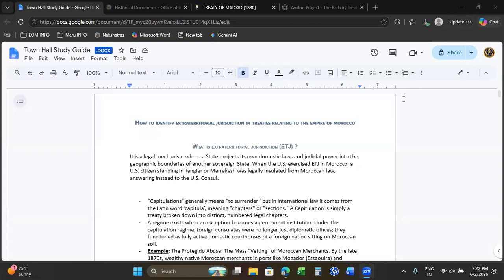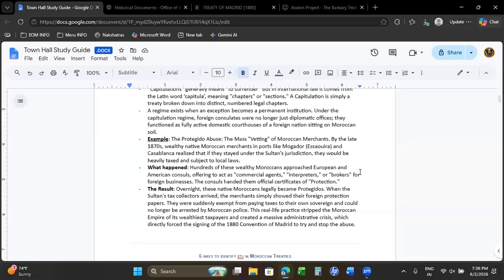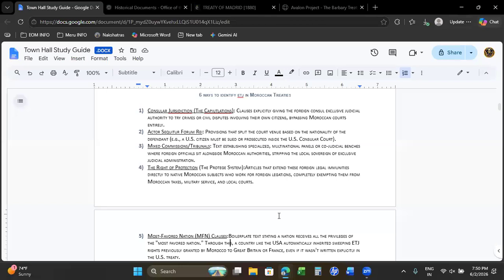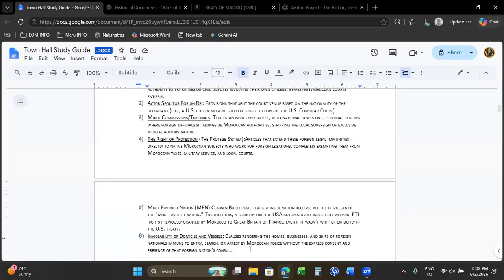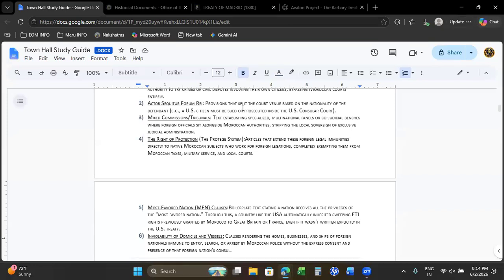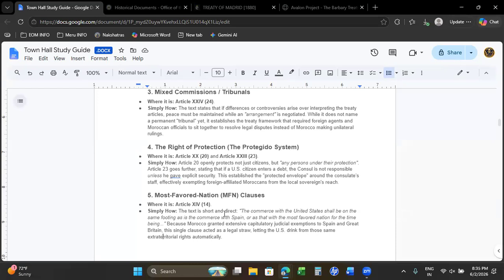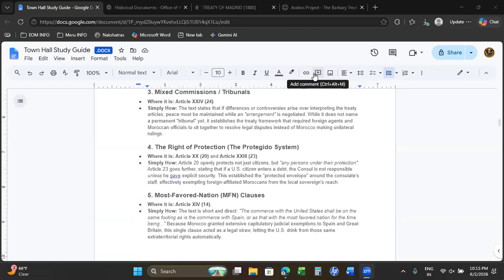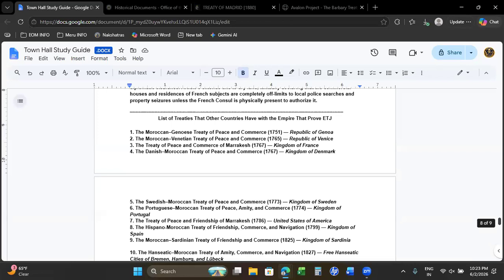The 6 Ways to Identify Extraterritorial Jurisdiction in Treaties with The Empire of Morocco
In this State government broadcast, we break down the historical legal structure of Extraterritorial Jurisdiction (ETJ) as it relates to treaties involving the Empire of Morocco. Understanding these foundational treaty mechanisms is essential for modern judicial accountability and ensuring that historical narrative corrections remain accurate and uncompromised. This video provides a short, precise deep dive into the six primary ways to identify ETJ, detailing how consular jurisdiction stripped local tribunal power, how forum selection shifted plaintiffs to foreign courts, and the specific impacts of mixed commissions, legal protection shields, MFN clauses, and domicile inviolability. Watch the full analysis to understand the true legal history and the structural mechanics of accountability.